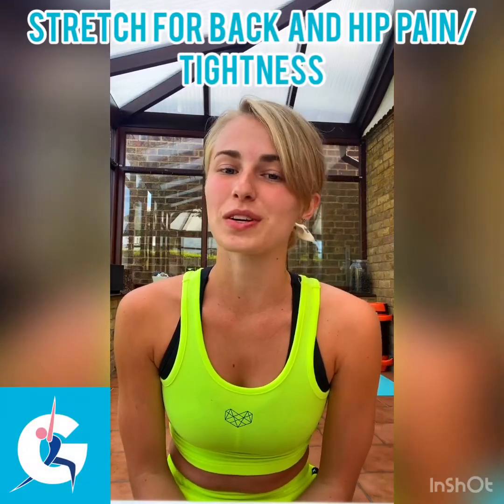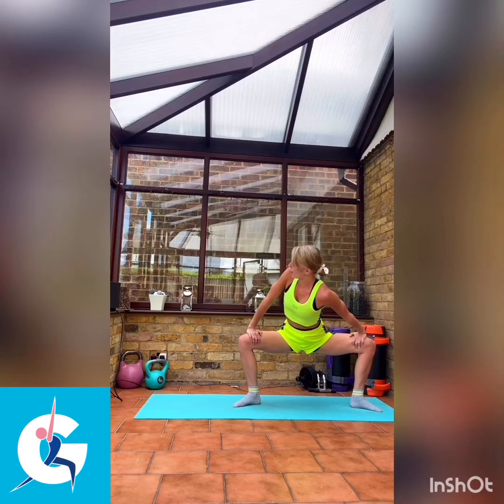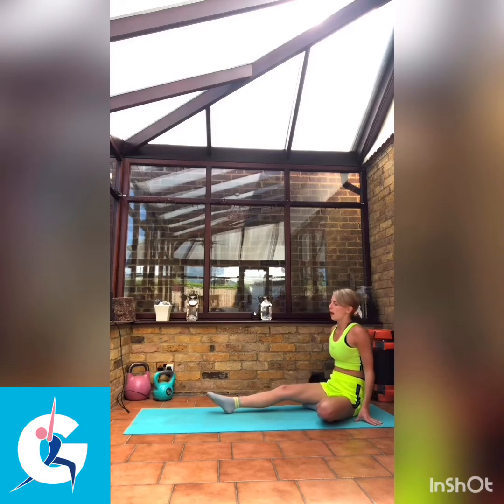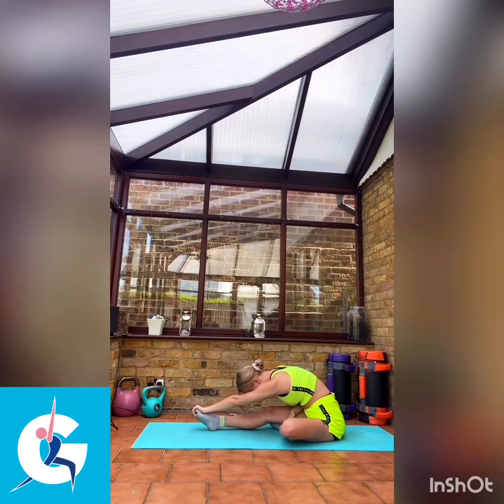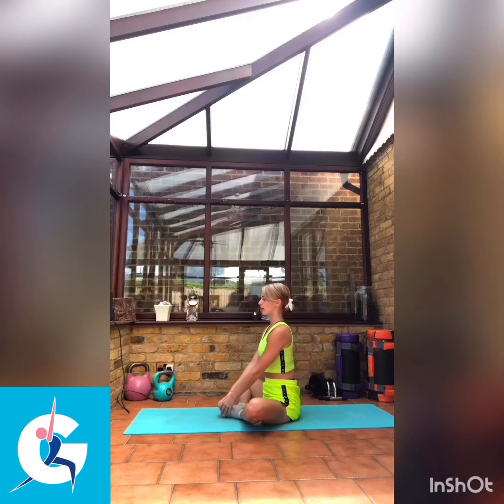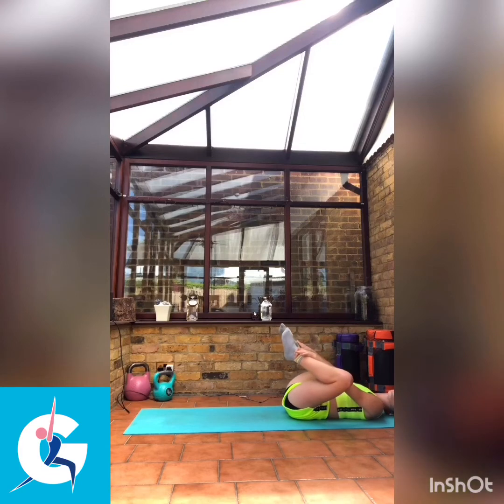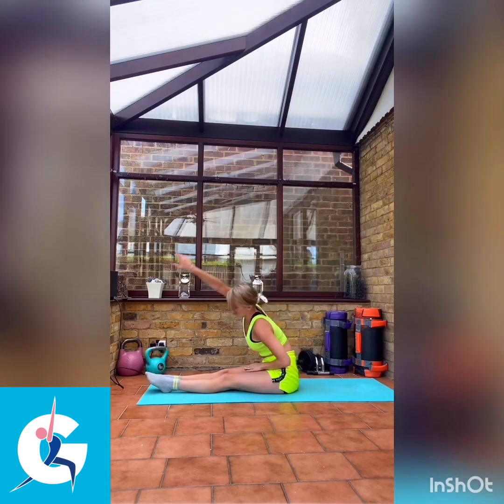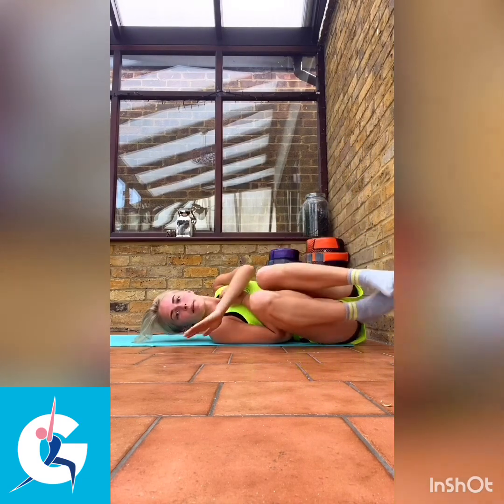Lower back pain and hip stretch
Today we are taking some time for ourselves, which is super important for both our physical and mental health, to stretch out any tightness or pain we have been feeling in our lower back and hips. Lately I'm sure we've all spent more time at the desk or on the sofa, slightly stressed, than we have been moving. So use this video to be in the moment and relieve some of the emotional tension you've been storing in these areas. This stretch is suitable for all and you should only take the stretch to a point which is bearable. Enjoy and happy Monday x